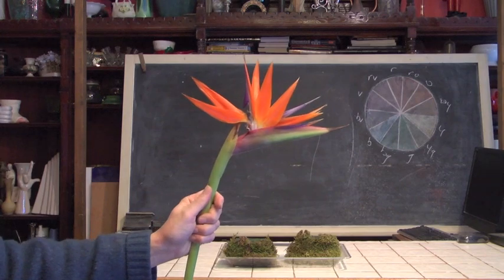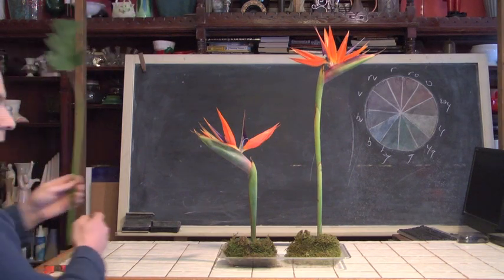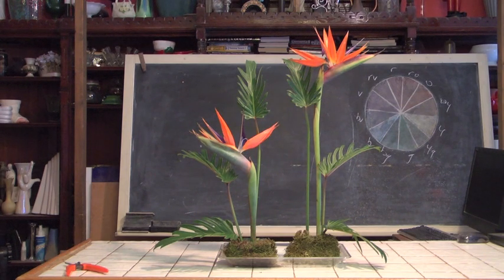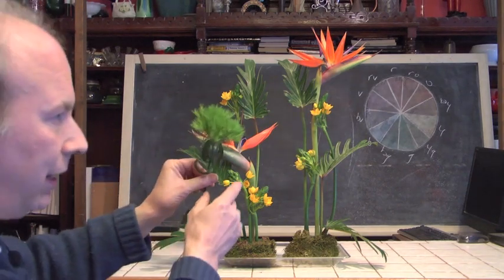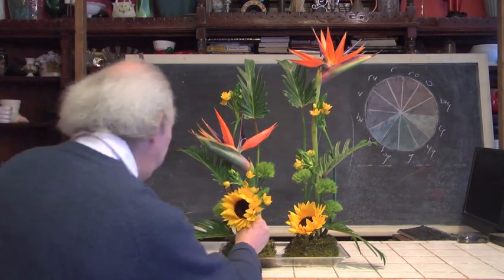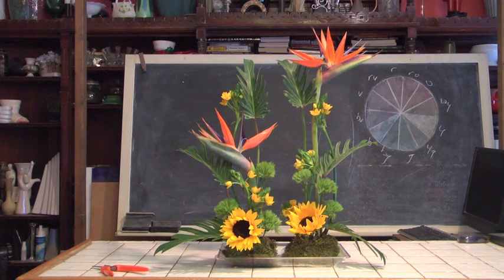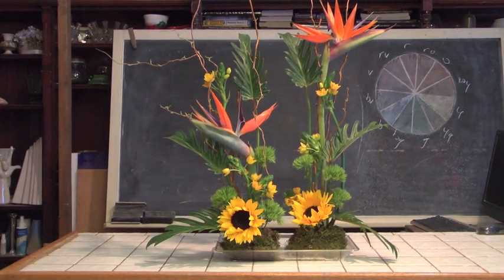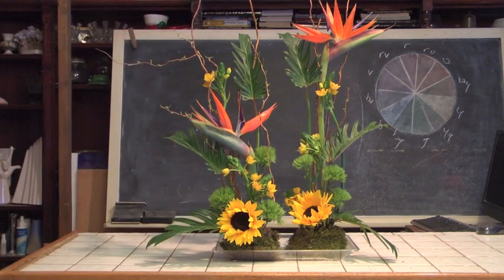Garden Floral Design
The term "garden floral design" can refer to large and lavish displays of garden flowers in containers. This style is more classical, but large and beautiful...

Garden style can also refer to more contemporary approaches to floral design that simulate flowers growing in a garden or natural setting. It can incorporate parallel lines or simply be a large mixed bushy display of flowers. The flowers can all face one direction or be placed in groupings that face or radiate out in varied directions.

In this demonstration we show an interpretation of the parallel grouping subcategory of natural growth style using strelitzia, curly willow and some exciting imported flowers from Israel. To keep this simple, we created two clusters facing the camera. (rather than using three or more clusters or radiating them towards the blackboard or other directions).

We think that you will find it fun and interesting!